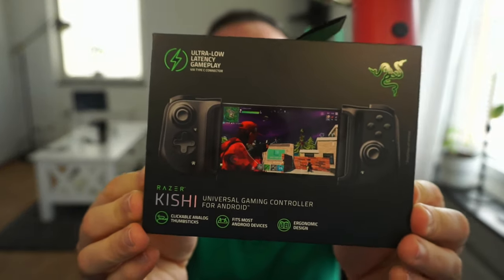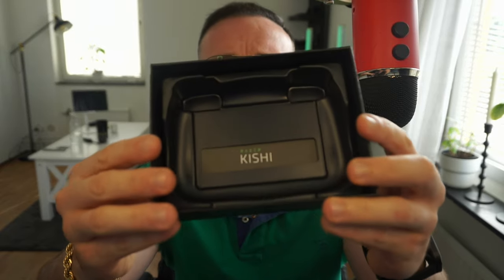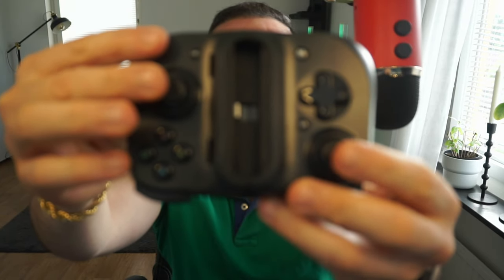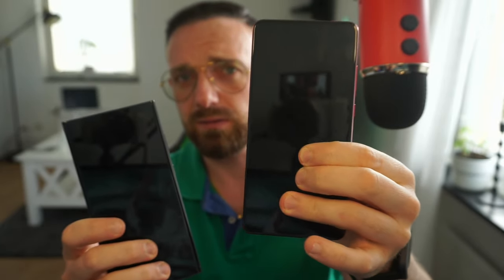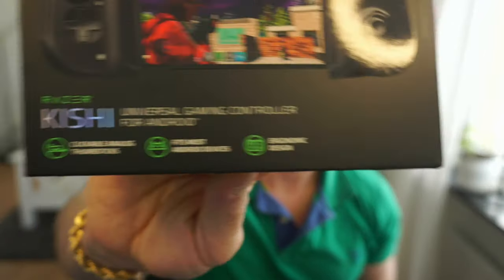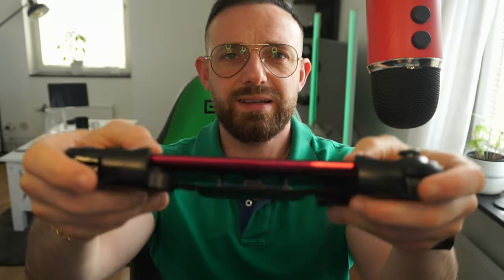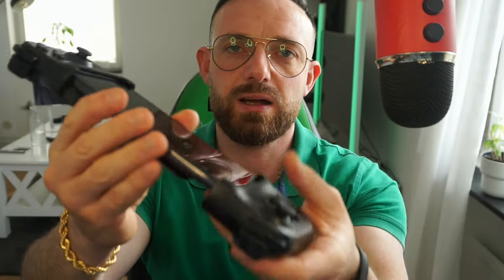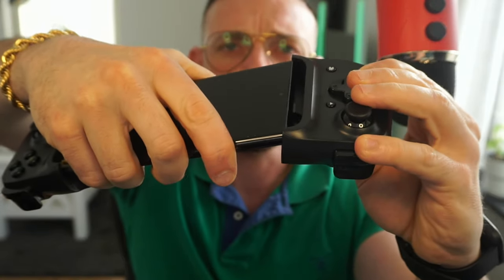Razer Kishi V1 - Honest Review [2023]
Hello what's up and welcome to the channel in todays video we gonna review the Razer Kishi V1 and i have to say i had mixed feelings about the controller and as always like it if you like it  and dislike if you didn't and sub if you want to see more of my content  yiur boi EmuGaming